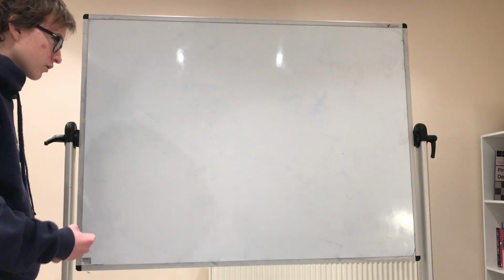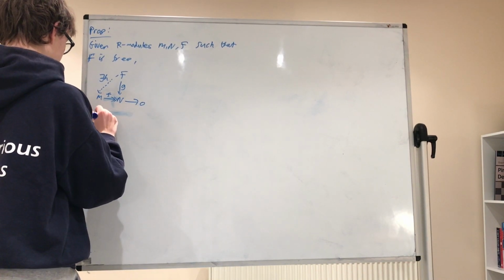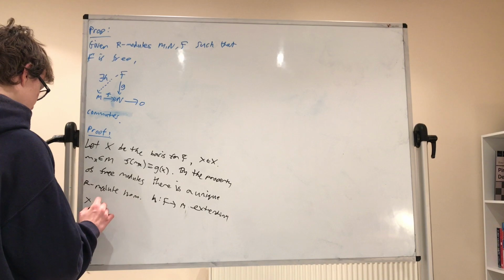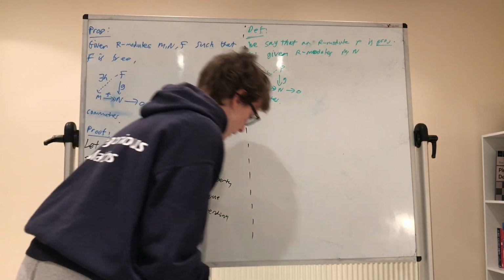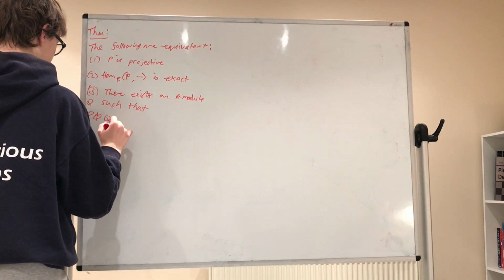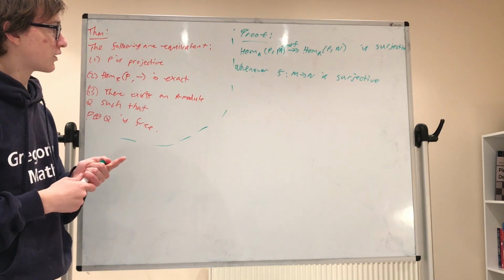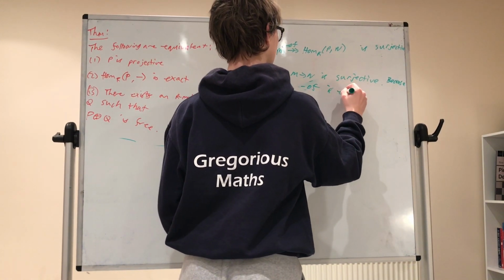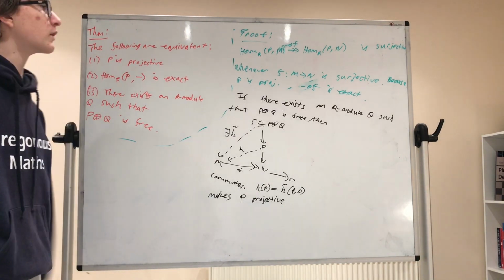Homological Algebra 1.2: Projective Modules